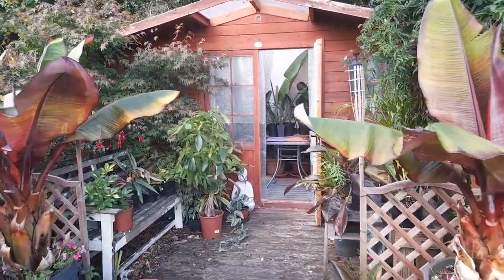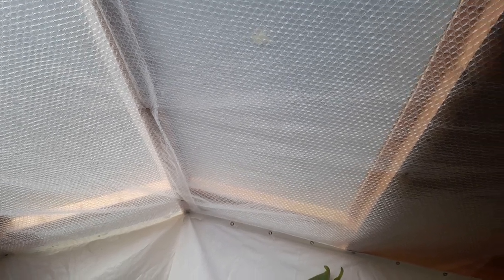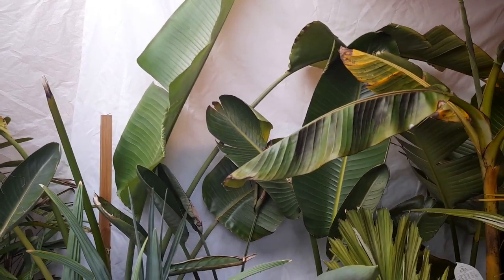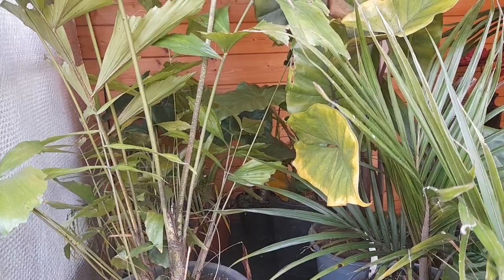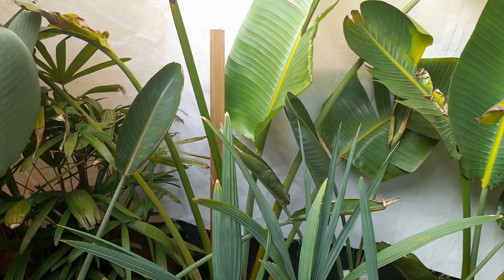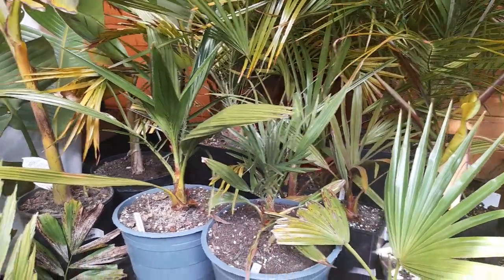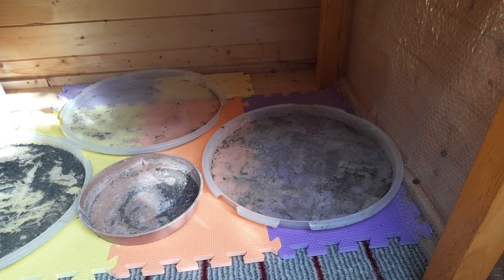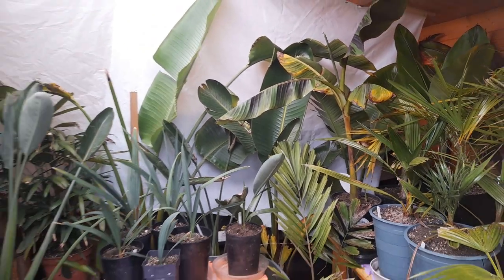How I overwinter half hardy palms & plants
overwintering half hardy / sub tropical palms and plants in the uk